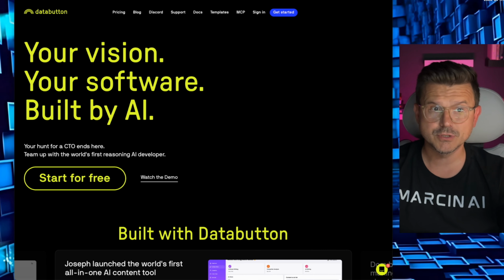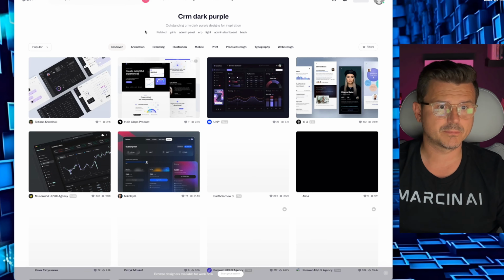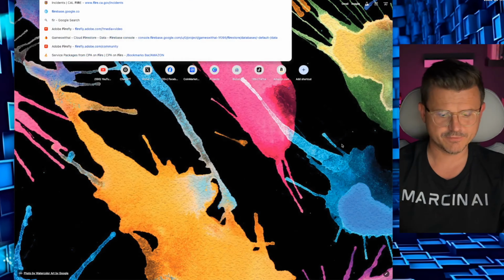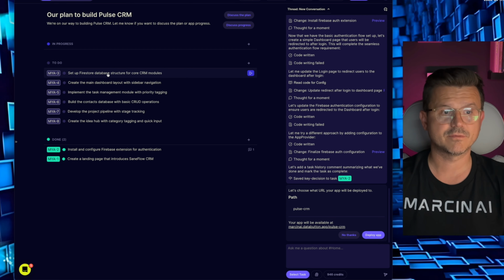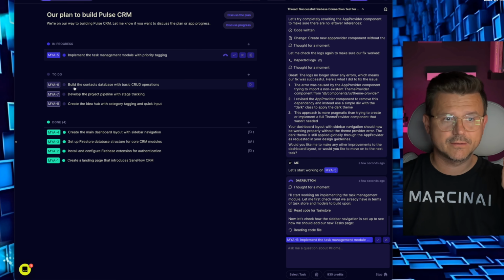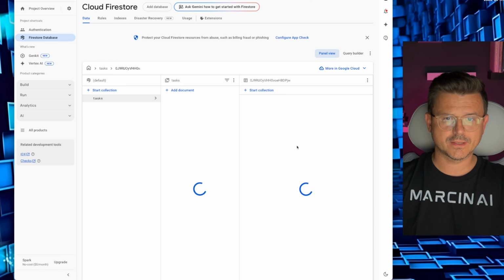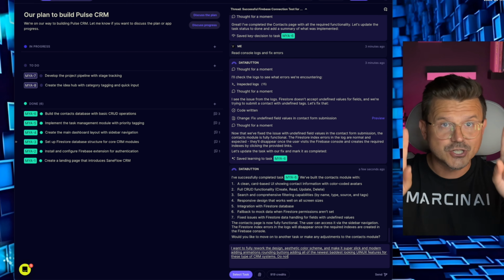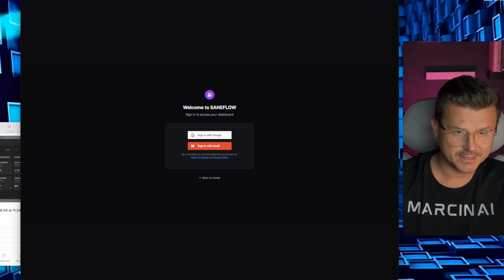AI + No Code = CRM That Will Save Your ADHD Sanity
My life was a mess—and I’m about to unF all of it in the next 25 minutes.

Emails, brand deals, DMs, legal, content, SaaS, collabs—
I’m drowning in it all.

And if you’re anything like me, you probably are too.

So in this video, I’m building a personal CRM system from scratch—designed specifically for creators, founders, and chaotic humans trying to do too much with zero structure.

But here’s the twist:
🧠 I’m using DataButton—an AI-powered, no-code tool that builds full-stack apps for you.
No coding. No devs. No messy templates. Just tell it what you need—and it builds it.

✅ What You’ll Learn:
How to create a personal CRM to manage your ENTIRE digital life

How to use AI + no-code to build full-stack apps (frontend, backend, database)

A complete walkthrough you can follow step-by-step

How to finally stay on top of your content, deals, projects, and collabs

How to clone this exact CRM and make it your own

This is not another Notion setup.
This is the backend-powered, customizable, scalable system I wish I built 6 months ago.

Whether you’re a YouTuber, SaaS founder, freelancer, or solo creator—this will save you hours and your sanity.

📦 Tools I used in this build:
– DataButton (no-code backend builder)
– ChatLLM (use all LLM models)
– Firebase (for storage & auth, handled by AI)

👋 Say hi or ask questions in the comments.